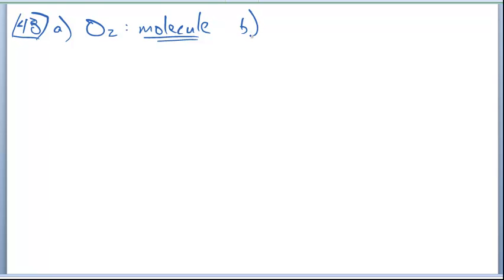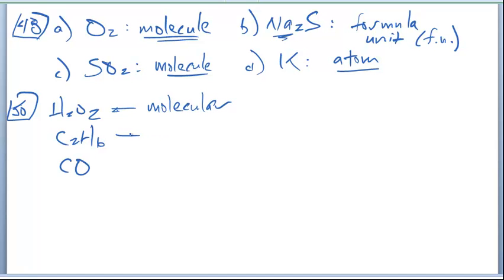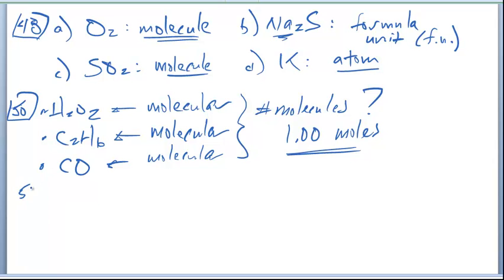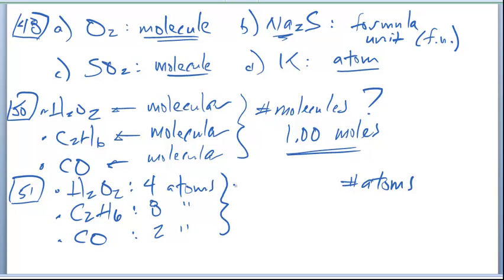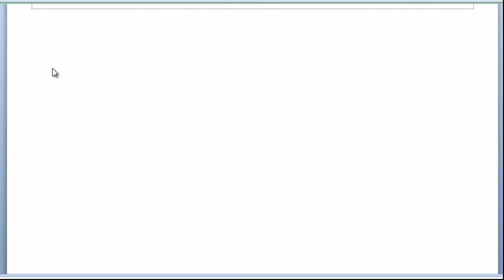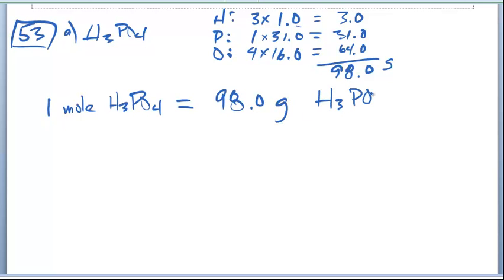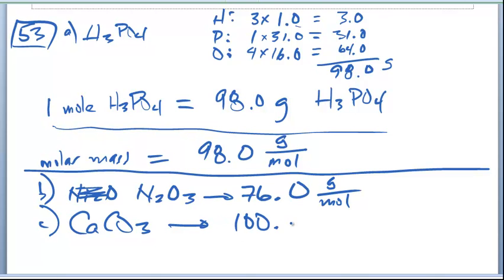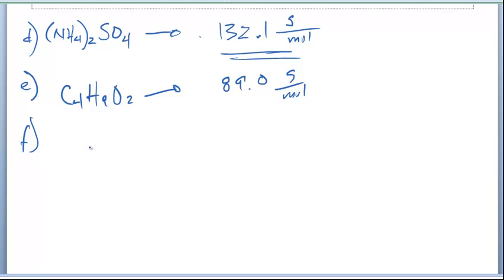Chapter 10 Problems Part I